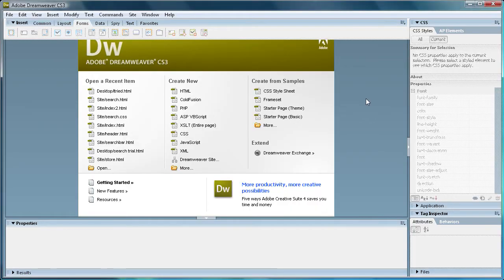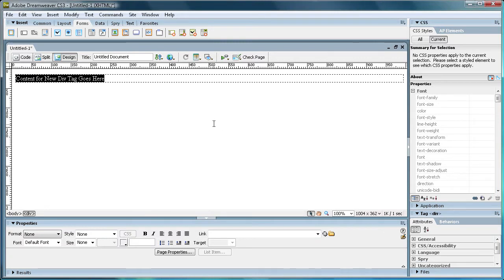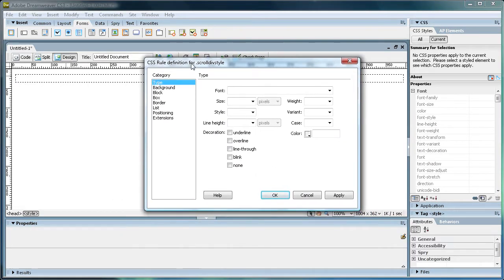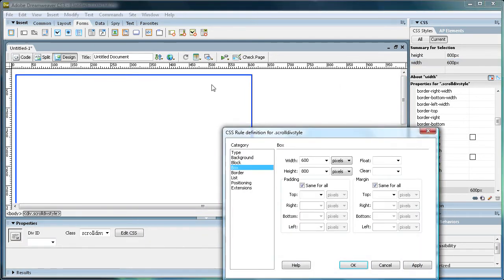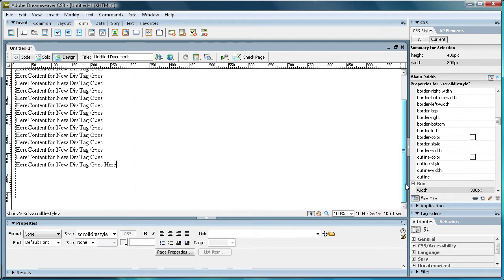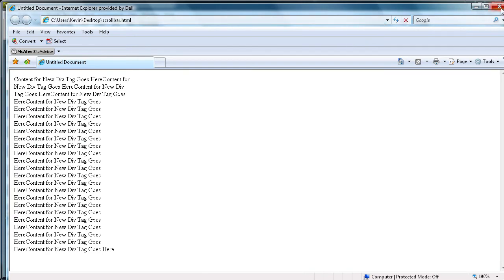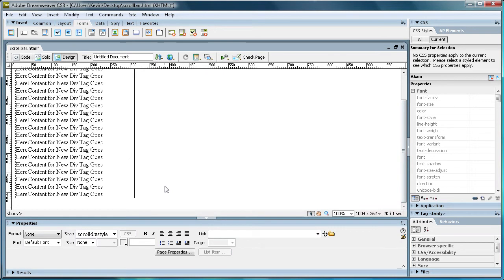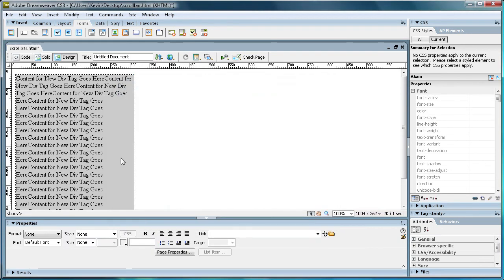Dreamweaver Tutorial: Create Scrollable Content! -HD-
In this tutorial, you will learn how to create a div that can display scrollable content using Dreamweaver CS3.